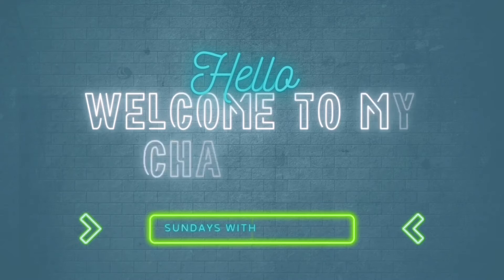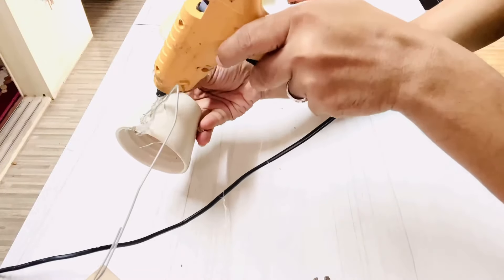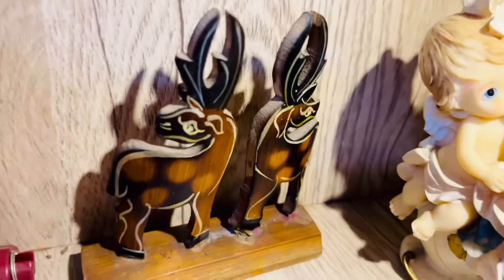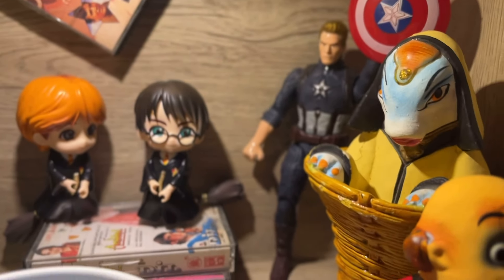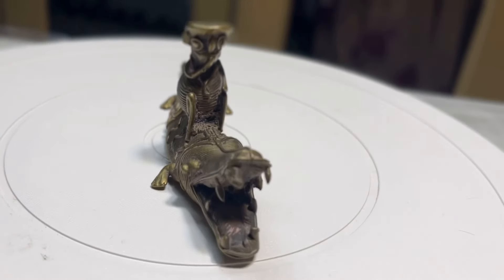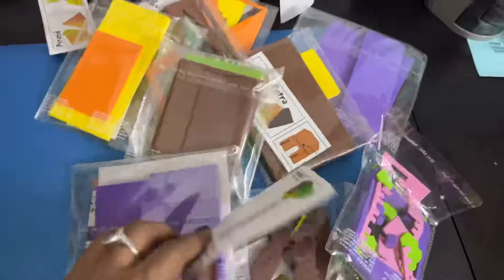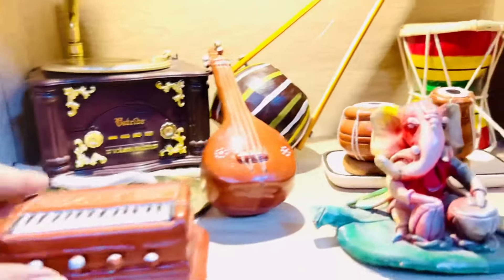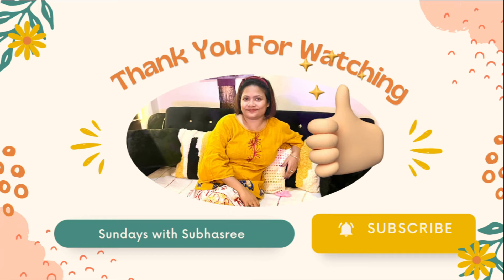Top Ten Gift Items for children | Amazon Home decor Haul | Showpieces & Figurines | DIY Fairyland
Join me in organizing & decorating showcase shelves with my huge collections of toys & decor items based on decor themes of fairy tales, music, movies, bedtime stories etc. Hope you enjoy & try out the easy DIY - fairyland & thirsty crow!
Product links of the top ten Showpieces shown in today's video:-
1. Miniature Fairy Princess Garden Decor
2. Couple in sofa showpiece with Led Light
3. Harry Potter with broom figurine (Set of 3 )
4. Captain America Figurine
  Complete set of Avengers Themed Action Figure Figurine Toy SET OF 5 Super Power Hero
5. Coffee Mug with Bollywood
6. Rapunzel Figurine
7. Alladin's magic lamp
8. Alice in wonderland figurine
9. Monuments making DIY package (13 pieces) - Seven wonders of world
10. Gramophone Replica Showpiece
Other Items:
1. Fevicryl Mould (Air Clay set for Modelling and Sculpting )
2. Artificial Mini Plastic Tree for Project Making and Decoration
3. Aluminium Silver Art and Craft Colourful Wire

If you like the video please share your feedback in the comment section or send it to . If you buy anything from my recommended product list (& links below), you can share your feedback about the same product & I will share that in my next video.
* Discloser/Disclaimer:-  I buy all furnishing & decor items that I show in my videos with my own money for personal use and I recommend only those products which I buy, use & like. The information, product recommendation & suggestion in this video are my own & should be considered as general advice, not professional.
So when you buy something from product links in the description box of videos of this Youtube channel, I may get an affiliate commission from qualified sales but it never affects your price or my product selection.
Images, logos, seller details, etc are owned by Amazon or sellers at Amazon.
Amazon & the Amazon logo are trademarks of Amazon Inc.

All content of this video (& this channel) is /are created by me unless otherwise stated, therefore no one should use the content (video, photos, link, etc ) without my written permission. The content published in this channel is protected under copyright law.